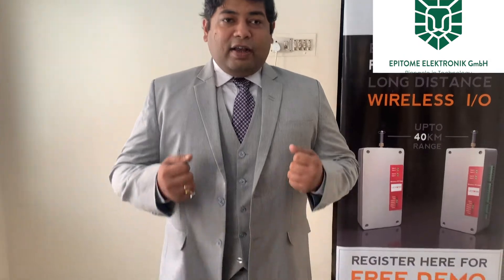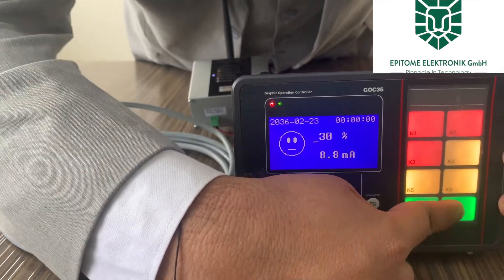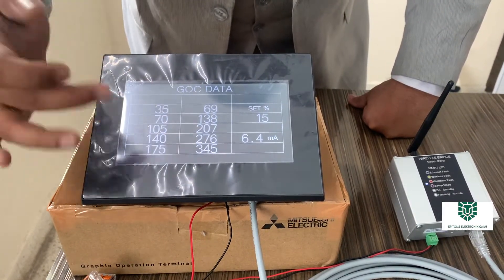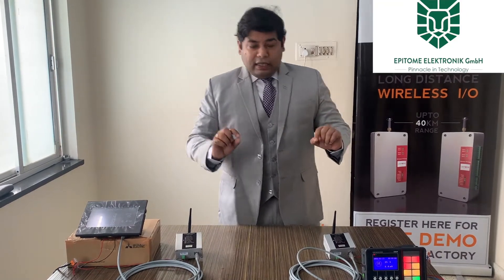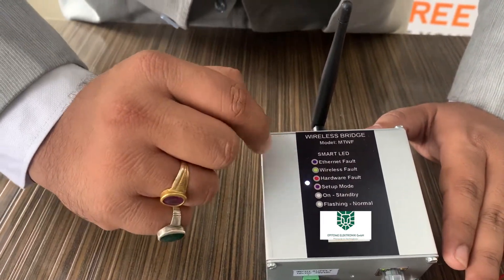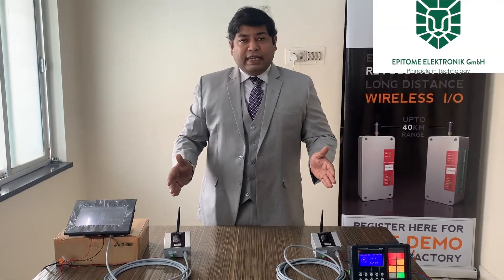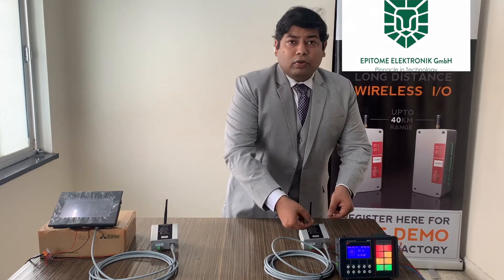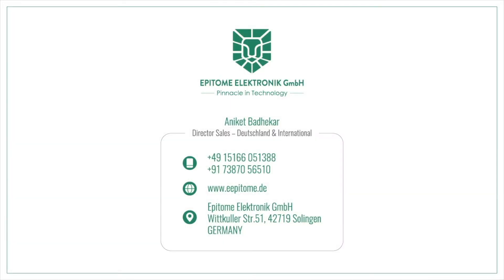WIRELESS MODBUS BRIDGE COMMUNICATION WITH MITSUBISHI PLC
Epitome Elektronik GmbH Presents wireless Bridge for MODBUS TCP/IP. Wireless Bridge data transfer handles a number of registers with speeds from 1 ms to 30 ms. It is ideal with all PLCs including Siemens, Schnider, Mitshibushi, Delta.